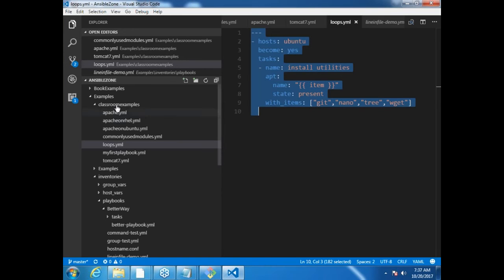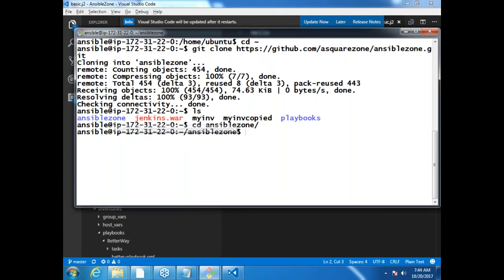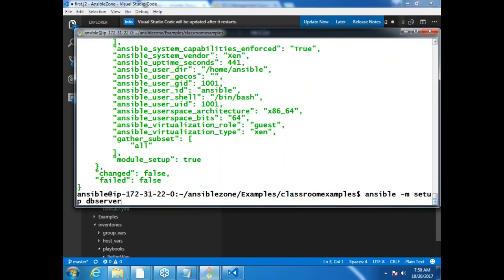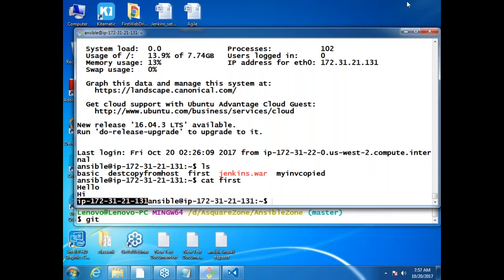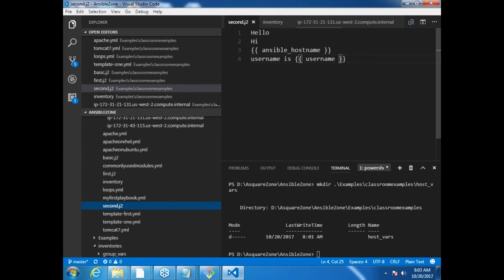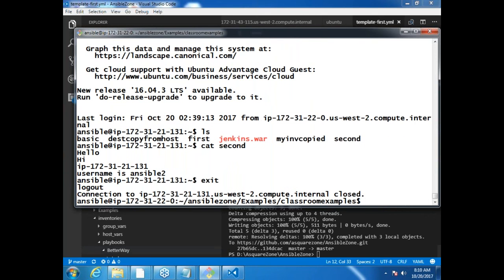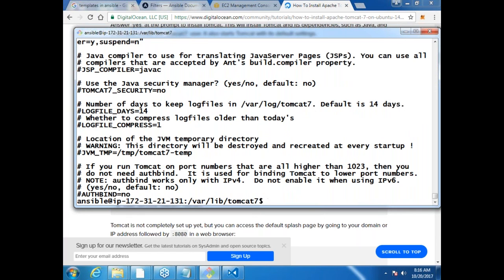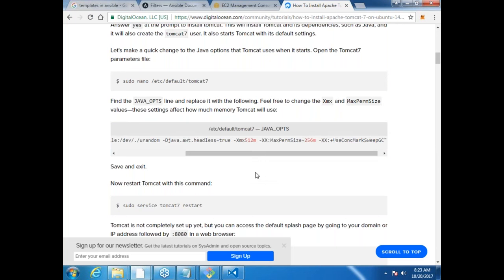Master in Devops Ansible | Ansible Template Tutorial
in this tutorial, you will learn about Ansible Templates how to write for application configuration.

A template in Ansible is a file that contains all your configuration parameters, but the dynamic values are given as variables. During the playbook execution, depending on the conditions like which cluster you are using, the variables will be replaced with the relevant values.